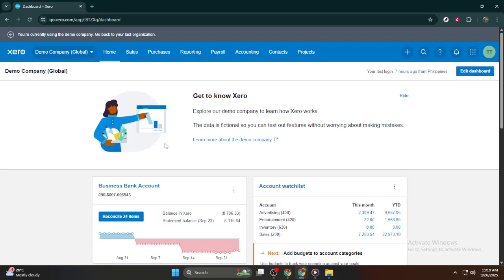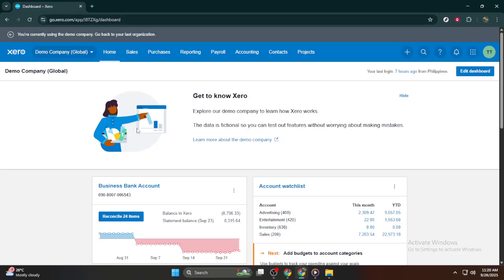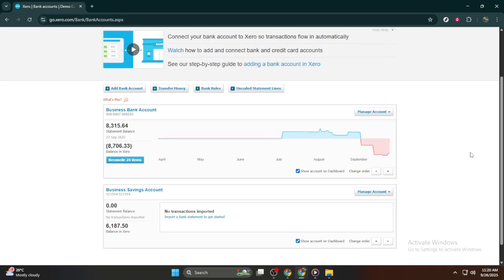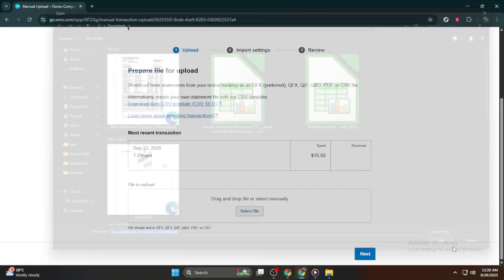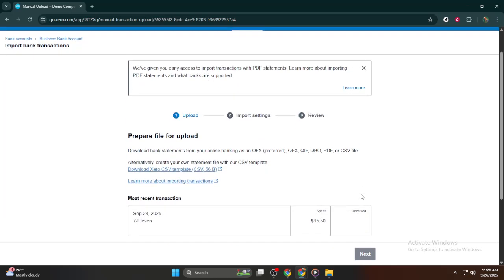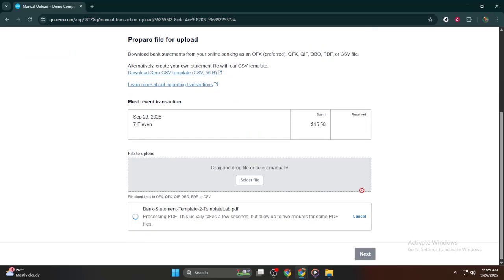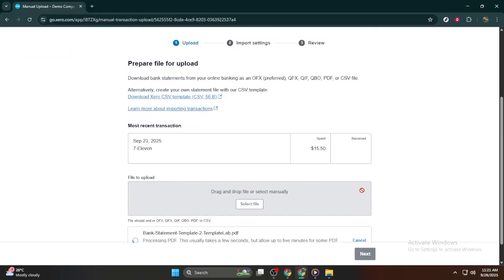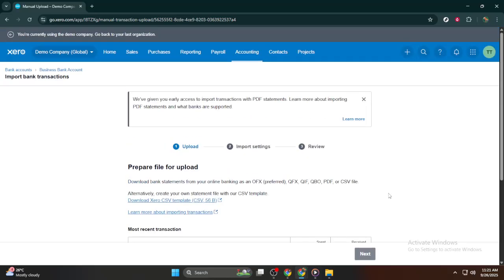How to Import CSV Transactions into Xero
Learn how to import CSV transactions into Xero with this simple step-by-step tutorial. We’ll guide you through uploading bank transactions from a CSV file, mapping fields correctly, and ensuring your data imports smoothly into Xero.

👉 In this video, you’ll learn:

How to prepare your CSV file for Xero

How to upload and map transactions correctly

Tips to avoid errors when importing data

Perfect for small business owners, accountants, and bookkeepers who want to save time and keep accounts accurate by importing transactions directly into Xero.